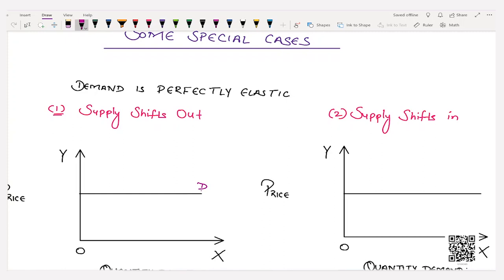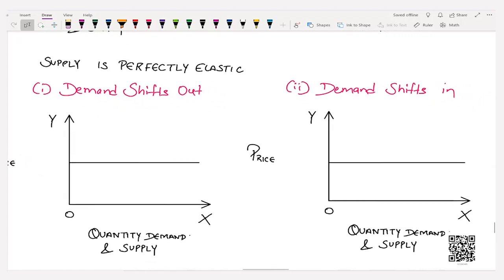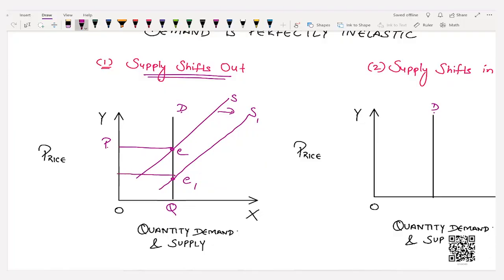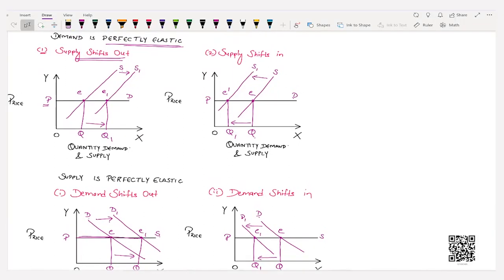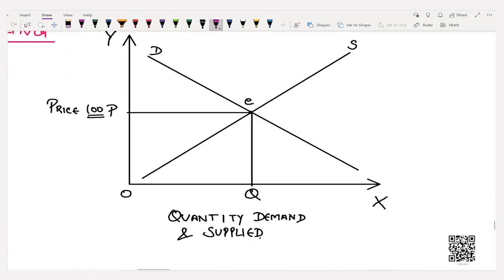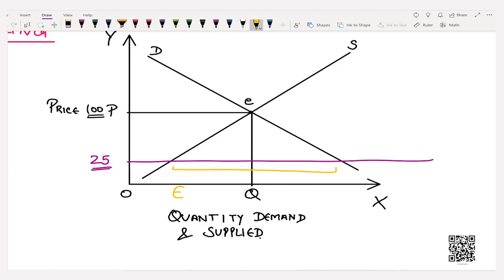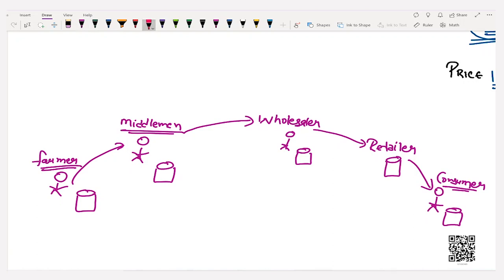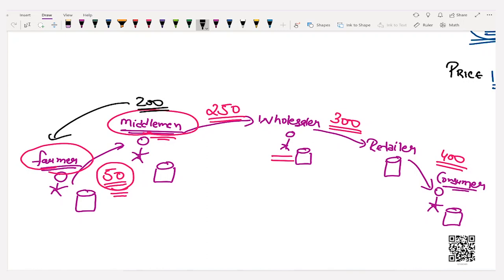Class 12 Economics Chapter 5 - Market Equilibrium, Part 2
Chapter 5 - Market Equilibrium, Part 2 Economics - Micro Economics(Class 12)